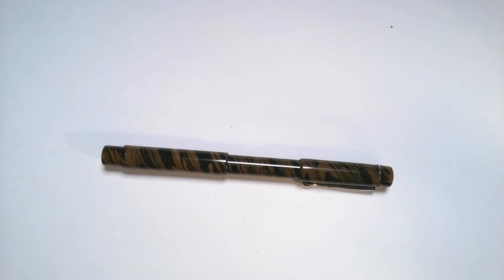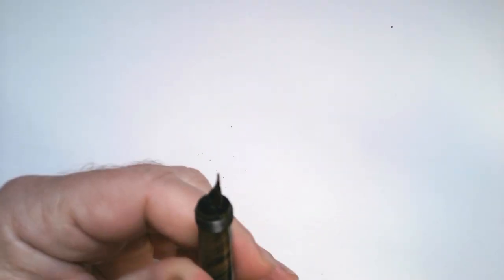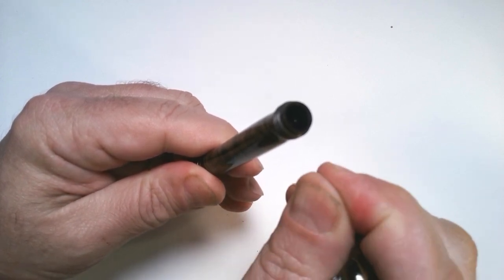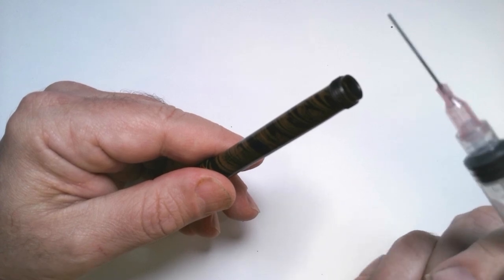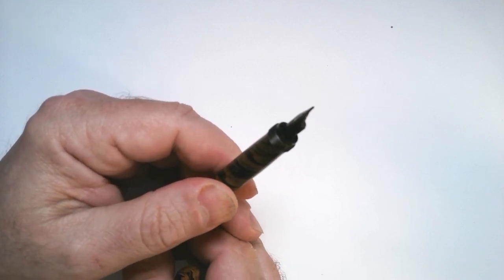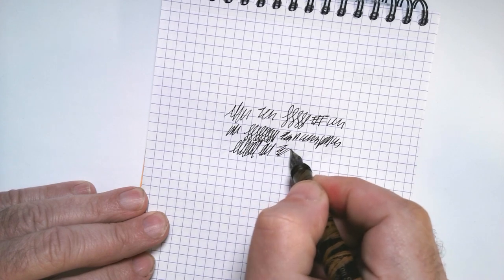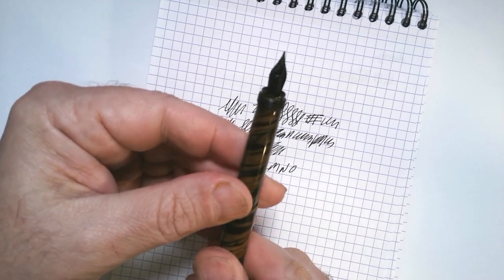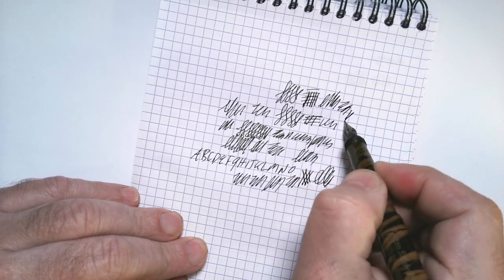Drawing with Fountain Pens: Noodler's Boston Safety Pen Revisit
Jonathan Weinberg updates his pen review of the Boston Safety Pens and explains how to make sure the chamber is filled with ink.